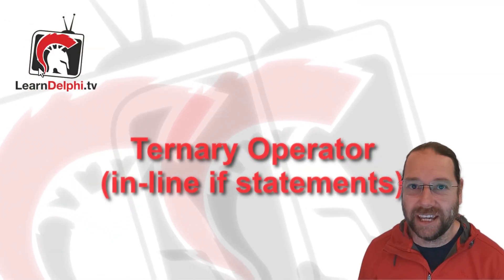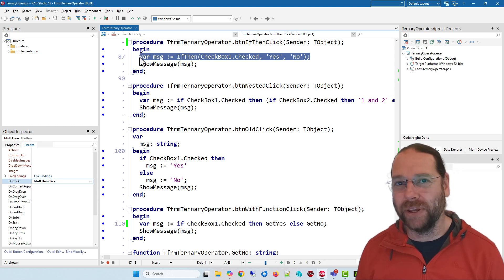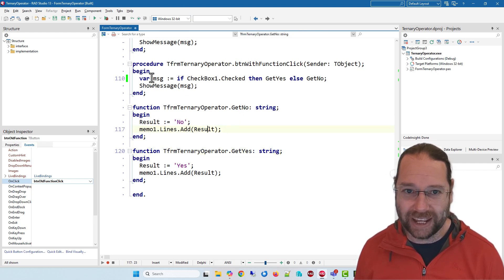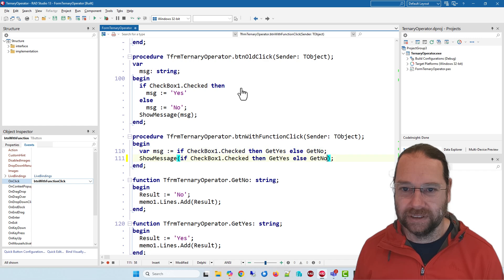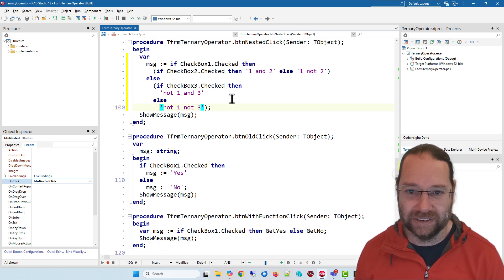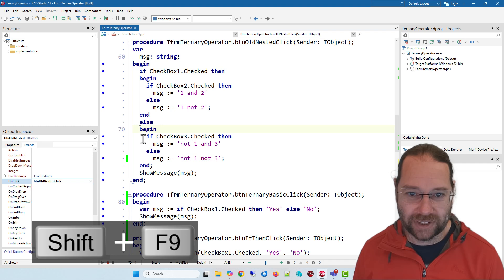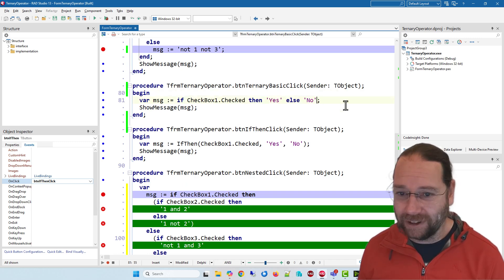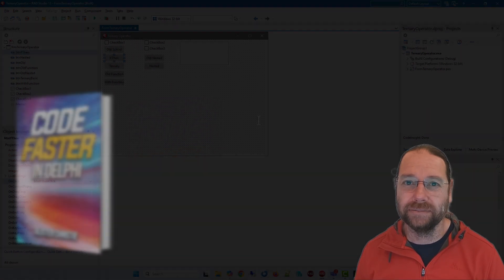Ternary Operator - New in Delphi 13 - Delphi 254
Ternary operators have been added to many languages, and now we get them in Delphi in the form of an in-line if statement.  I think this will be a useful language feature, but I'm unsure how frequently I'll use it.